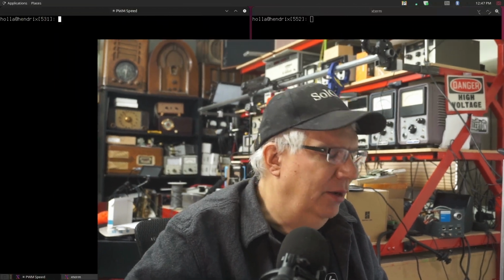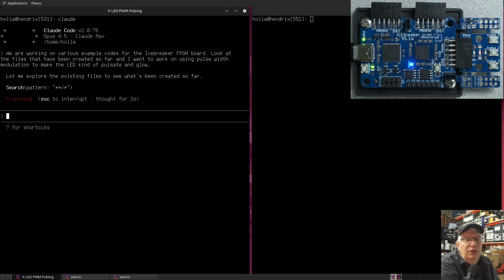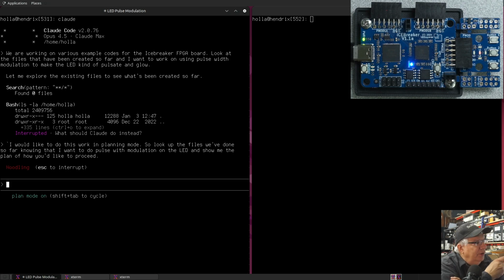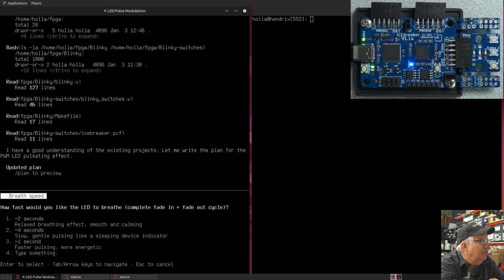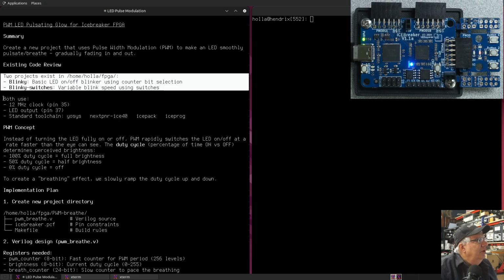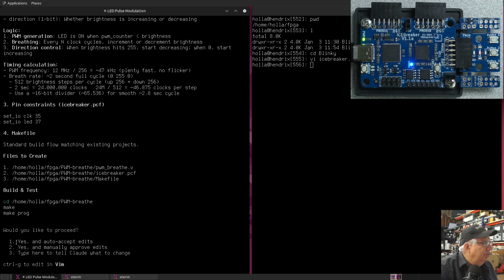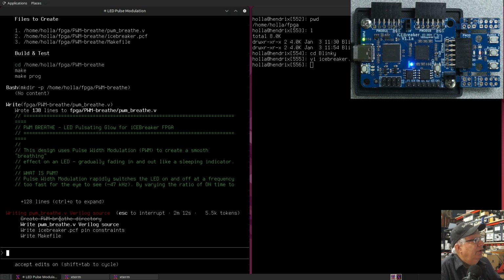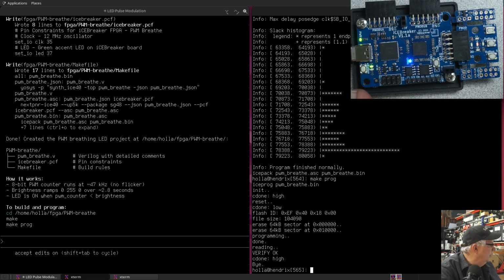Smooth LED Breathing Effect with PWM on FPGA | Agentic Verilog #3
Learn how to create a smooth LED breathing effect using Pulse Width Modulation (PWM) on the iCEBreaker FPGA board - all with the help of Claude AI's planning mode!

In this episode, we explore how to use Claude AI's planning mode to architect and implement a PWM-based LED pulsation effect. Watch as we go from concept to working hardware in minutes, demonstrating the power of AI-assisted FPGA development.

What's Covered:
- Using Claude AI's planning mode (Shift+Tab) to design before coding
- PWM fundamentals for LED brightness control
- Creating a 2-second breathing/pulsating LED effect
- Ramping duty cycles up and down for smooth fading
- Building and programming the iCEBreaker FPGA
- Verilog code generation with AI assistance
- Standard FPGA toolchain workflow (make, program)

This tutorial demonstrates a practical AI-assisted development workflow: plan with Claude, review the architecture, approve the approach, then let AI generate the Verilog, PCF constraints, and Makefile automatically.